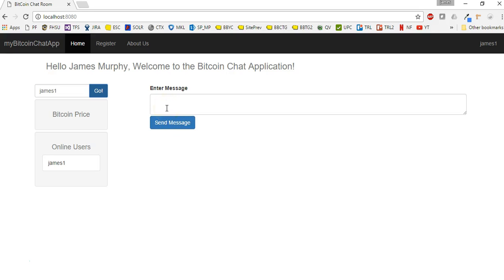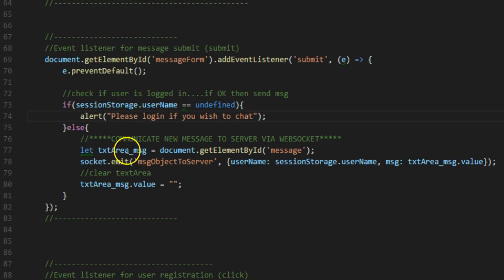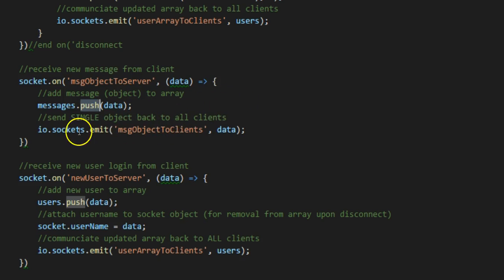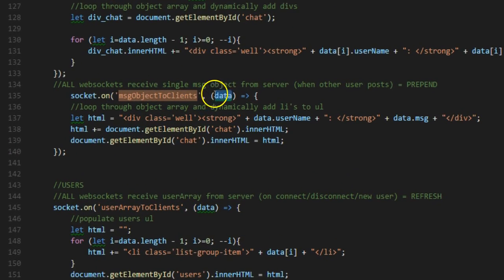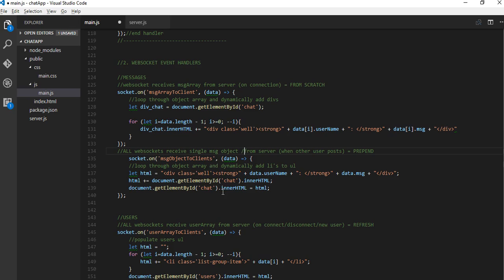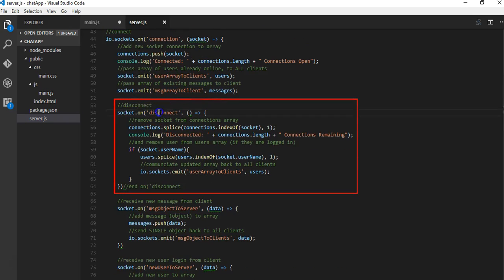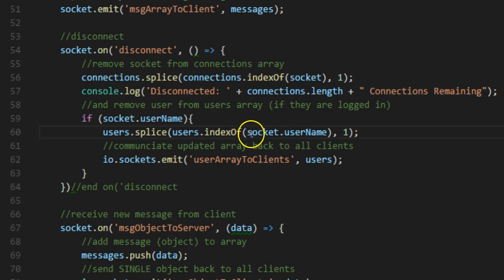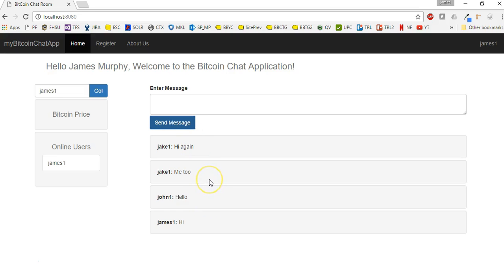Node js A to Z - Video 35: Websockets Part 5